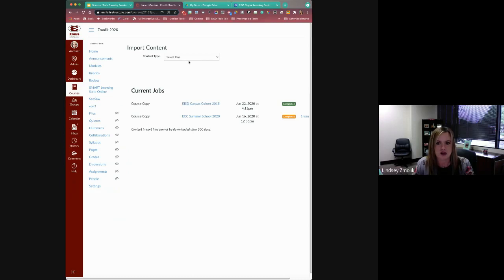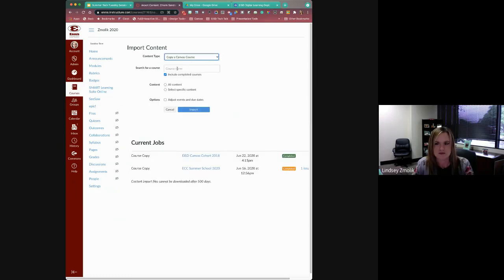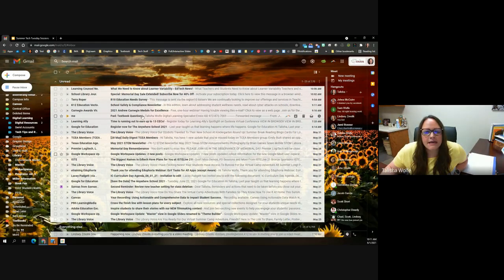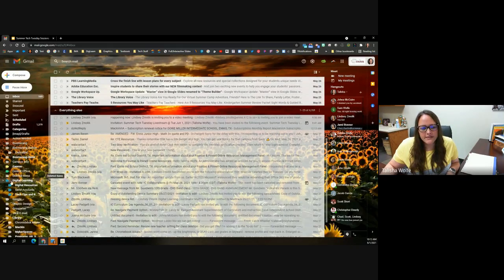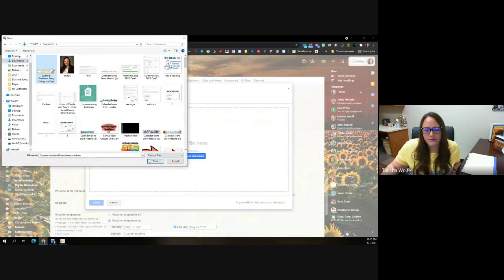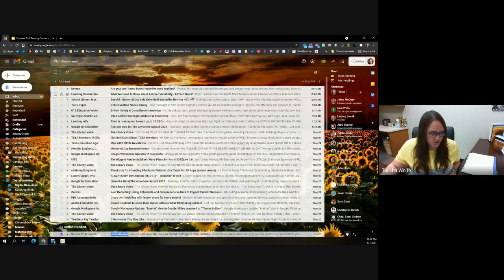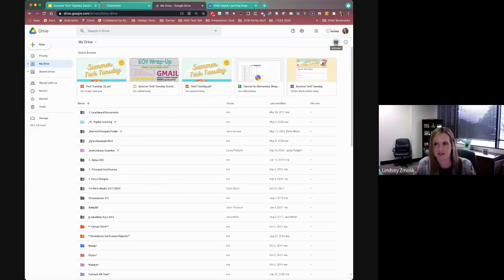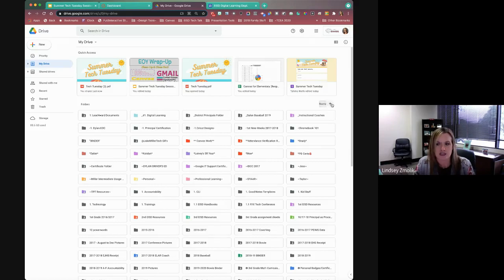Summer Tech Tuesday: EOY Wrap-Up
This video will go over some tips on cleaning up and closing out your Canvas courses, Gmail, and Google Drive at the end of the school year.